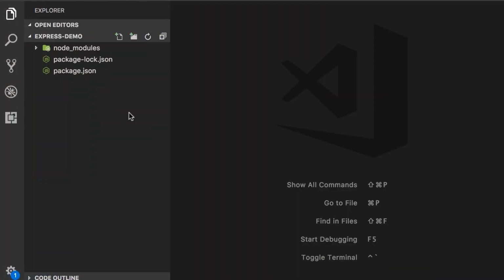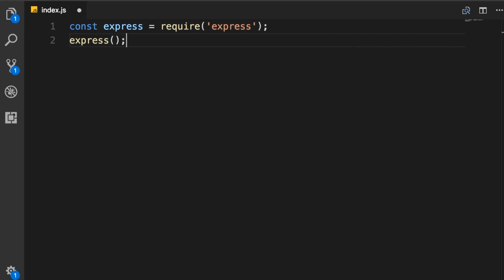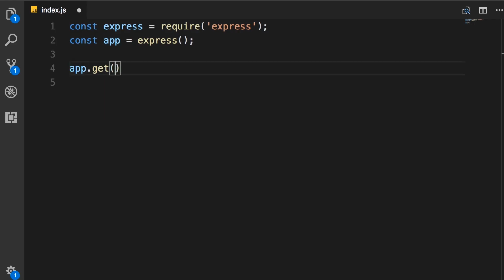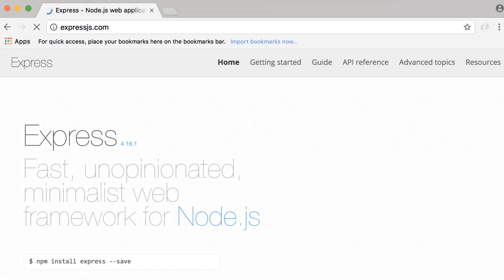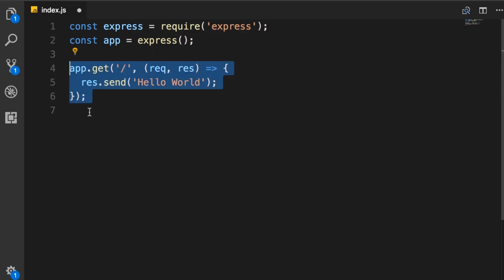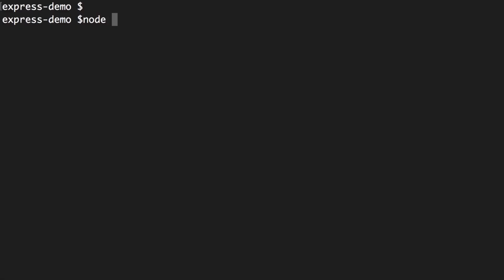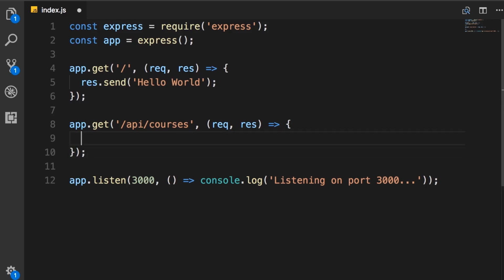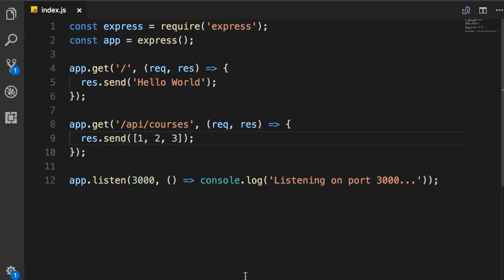40 Building Your First Web Server